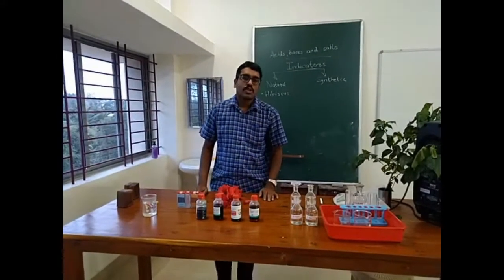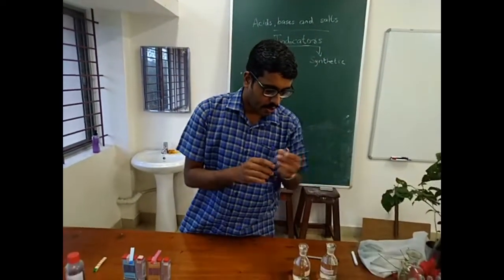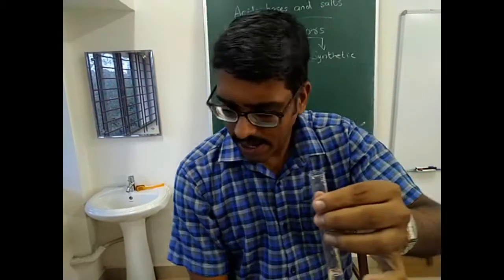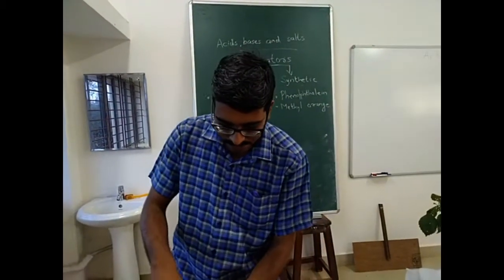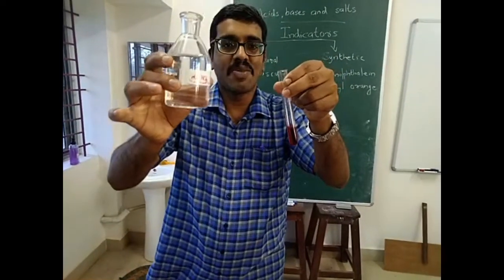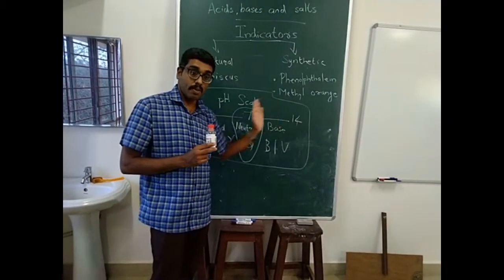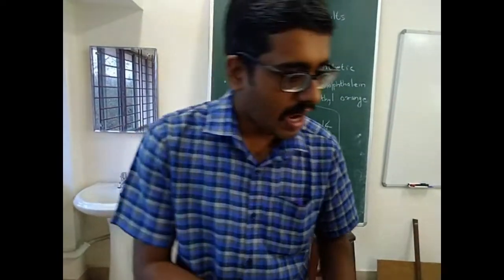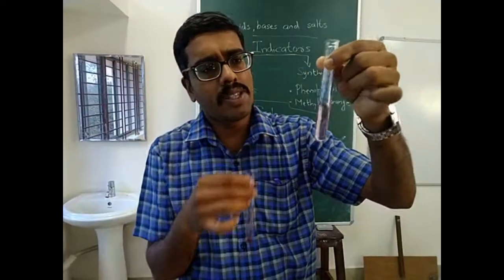Activity natural indicators RAJESH KUMAR G C, TGT BIO, KV SAP